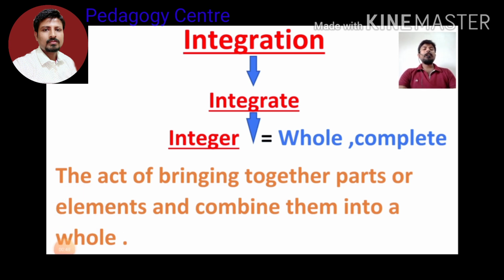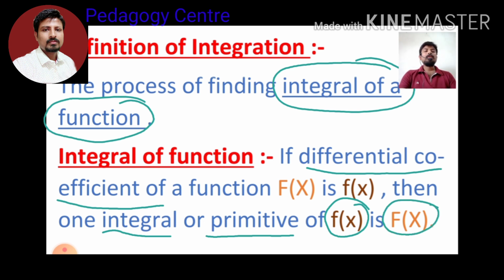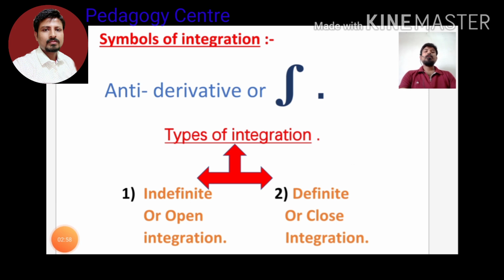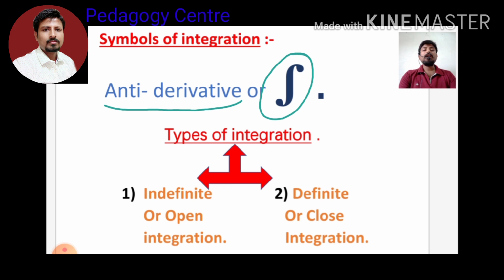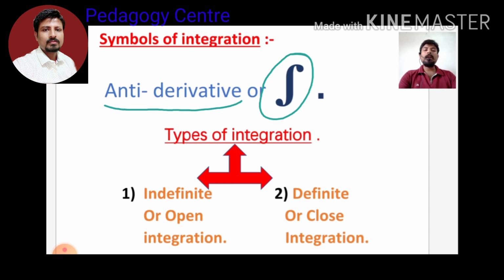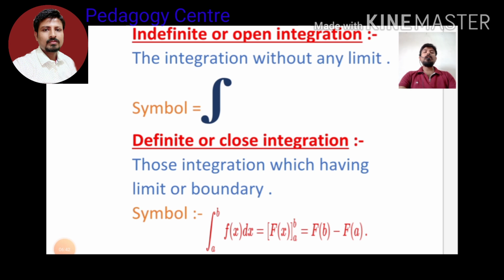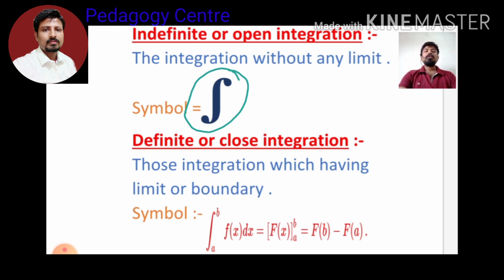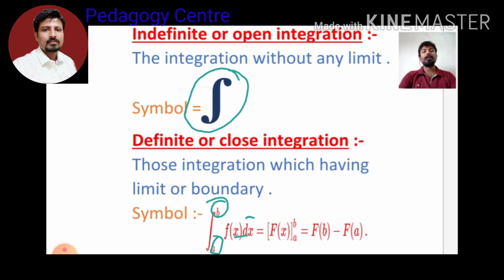Integration class -12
This video contains the lecture on basic integration .meaning of integration , definition of integration , symbol of integration , usage of integration and types of integration .